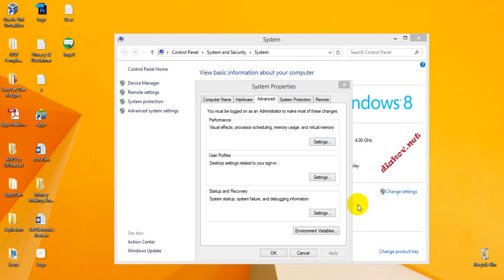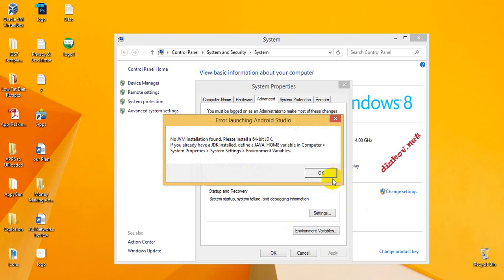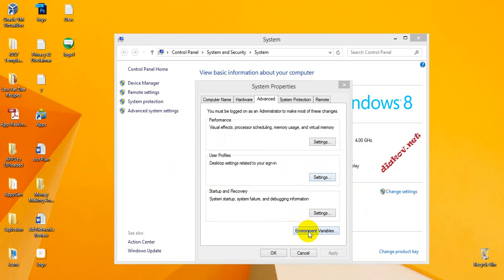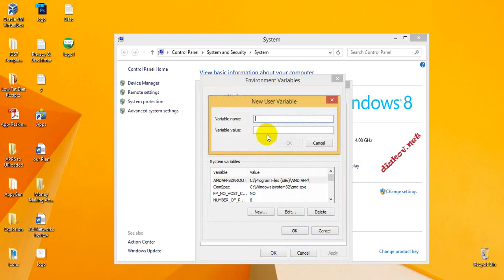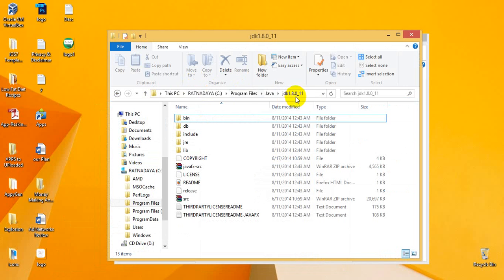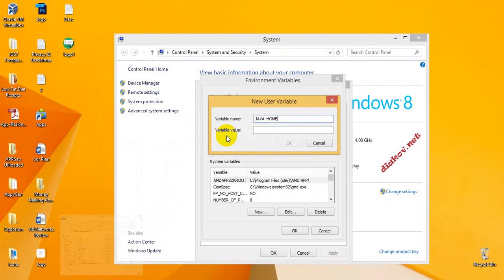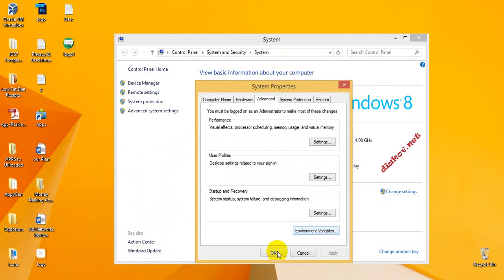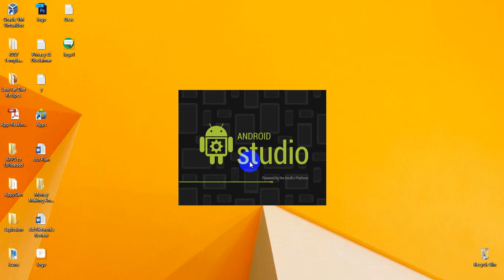Android Studio No JDK Path Found ERROR - Android Studio Solution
No JDK Path Found   Android Studio ERROR   Android Studio Solution